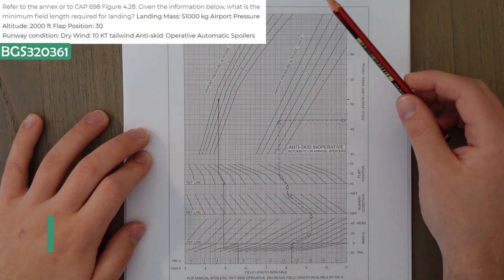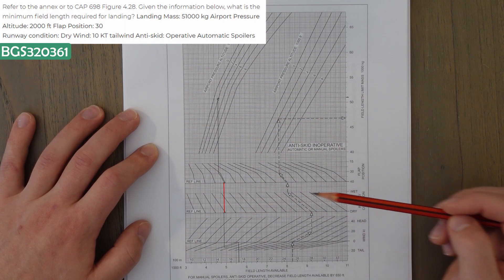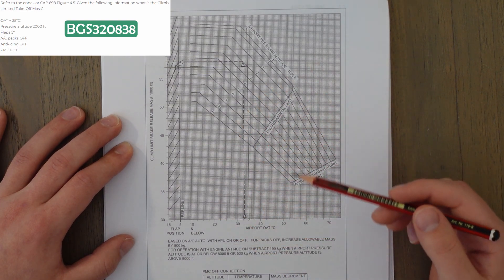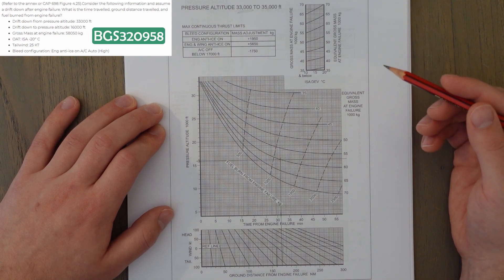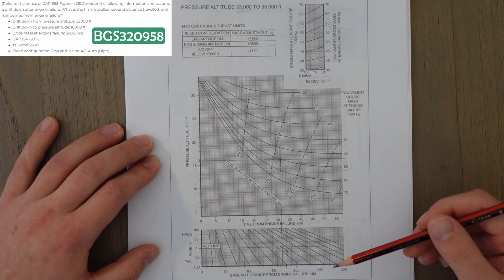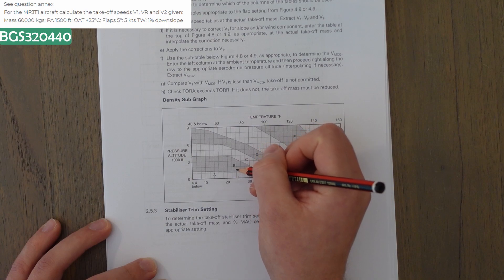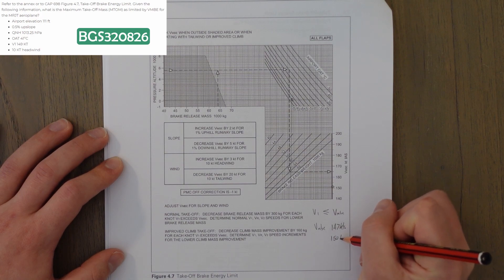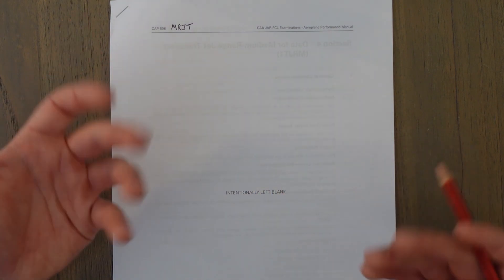ATPL Performance - Class 15: Class A Graphs.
Class A aircraft need to be flown to certain performance targets to allow them to fly in and out of airports with passengers. In this class we will have a look at some of the graphs we use to help calculate if we can do this.